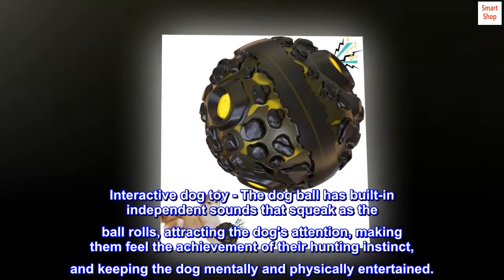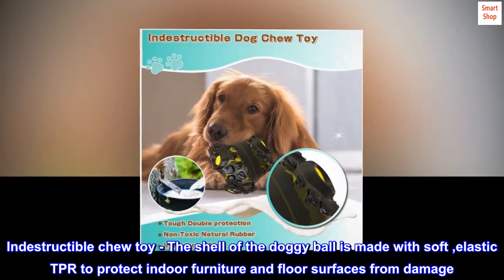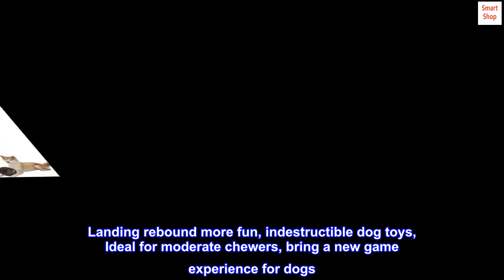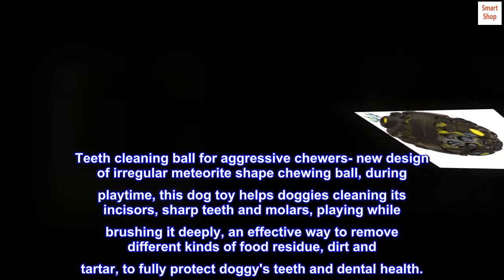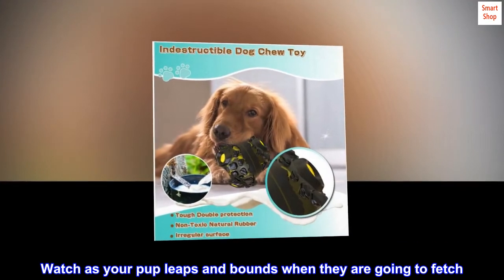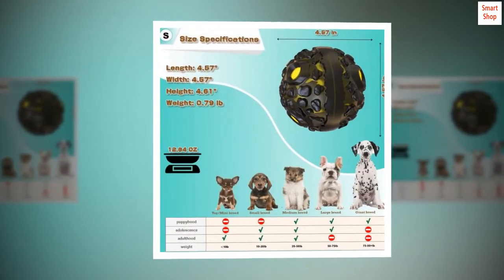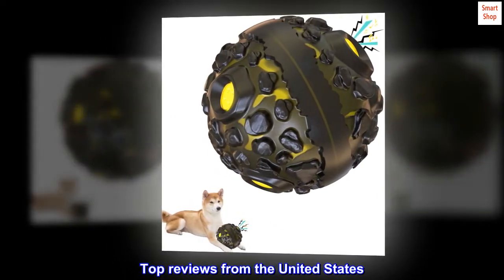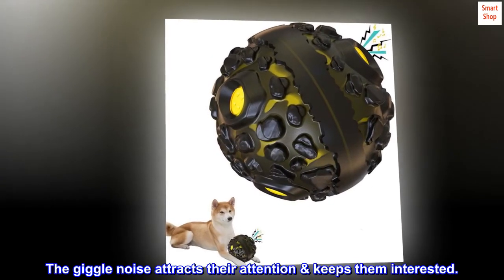Dog Ball Toy Squeaky Giggle Ball Interactive Dog Toy for Aggressive Chewers Indestructible Dog Chew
Interactive dog toy - The dog ball has built-in independent sounds that squeak as the ball rolls, attracting the dog's attention, making them feel the achievement of their hunting instinct, and keeping the dog mentally and physically entertained.
Indestructible chew toy - The shell of the doggy ball is made with soft ,elastic TPR to protect indoor furniture and floor surfaces from damage. To improve the chew ball fall resistance, strong and durable. Landing rebound more fun, indestructible dog toys, Ideal for moderate chewers, bring a new game experience for dogs
Teeth cleaning ball for aggressive chewers- new design of irregular meteorite shape chewing ball, during playtime, this dog toy helps doggies cleaning its incisors, sharp teeth and molars, playing while brushing it deeply, an effective way to remove different kinds of food residue, dirt and tartar, to fully protect doggy's teeth and dental health.
Dog ball for indoor/door play - By engaging your dog's natural curiosity and instinct to play with giggling sounds when rolled or shaken, squeaky dog ball is fun. Watch as your pup leaps and bounds when they are going to fetch. This is an interactive toy meant to keep your dog entertained and active.
Chew toys for small/medium size dogs- Not recommended for large aggressive dogs. It is made from food-grade ABS and an elastic rubber. Using water to watch the dog's toy . We also offer great customer service.
Fun for fur babies
We have 5 dogs & this ball seems durable. Not for bouncing, but our dogs love running around with this in their mouths & rolling it all around. The giggle noise attracts their attention & keeps them interested.